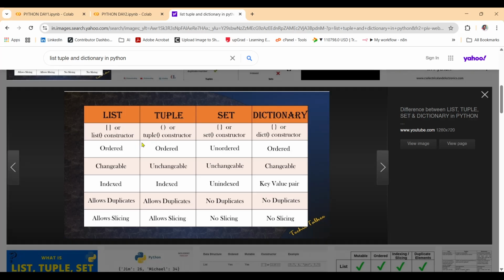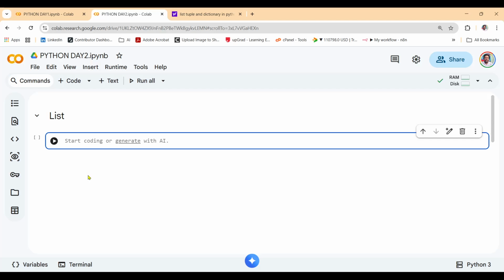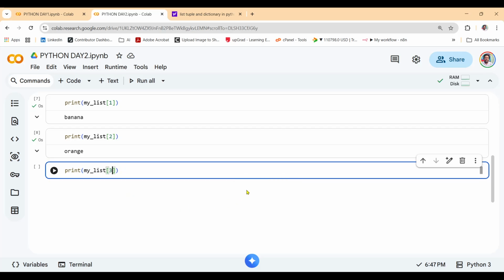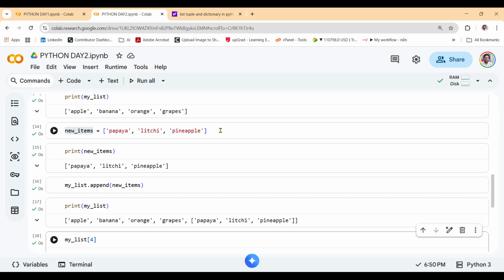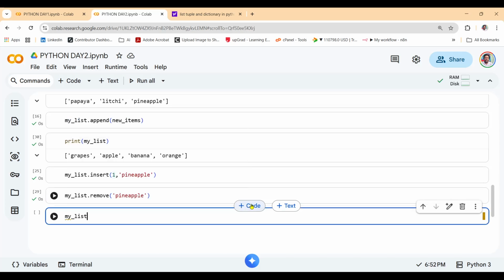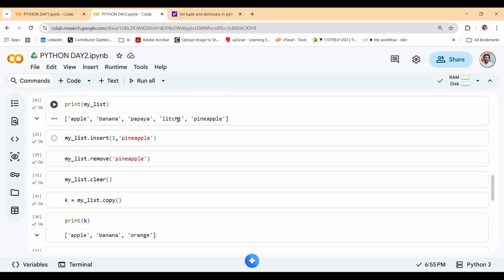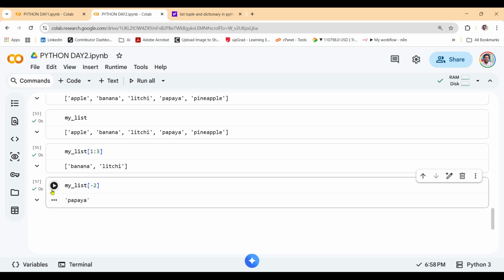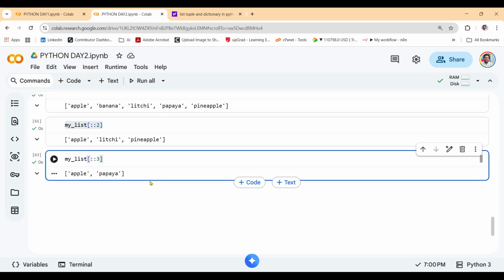PYTHON DAY 2 | LISTS